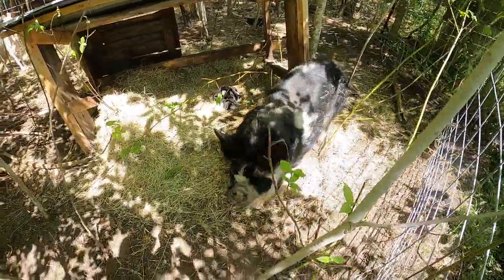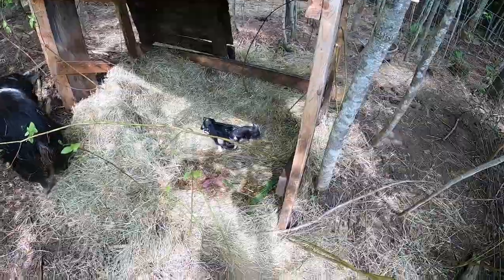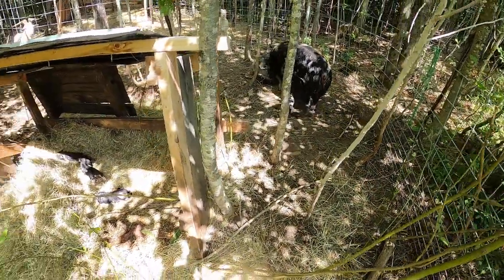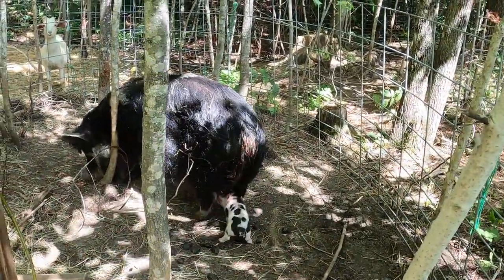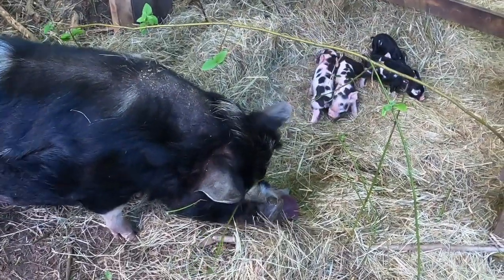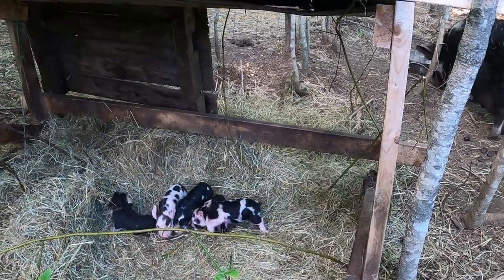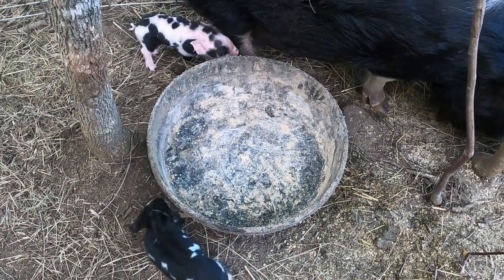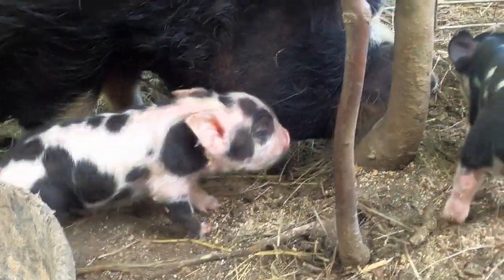Pango The Kunekune Pig Had Her Piglets - Bacon Seeds and Rototillers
Pango dropped her 2nd litter of piglets today, she was due a couple of days ago. 6 born, 5 alive.

Original Compost The Wealthy t-shirts (hemp/org cotton)